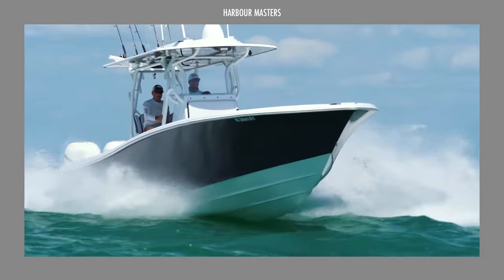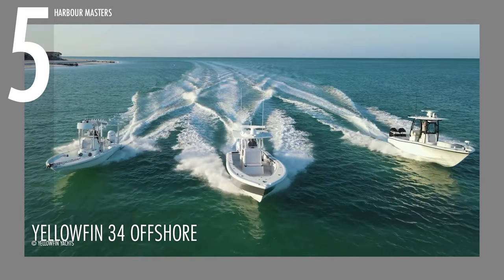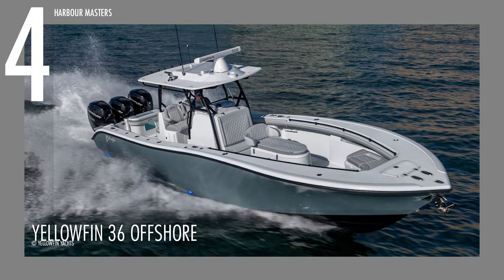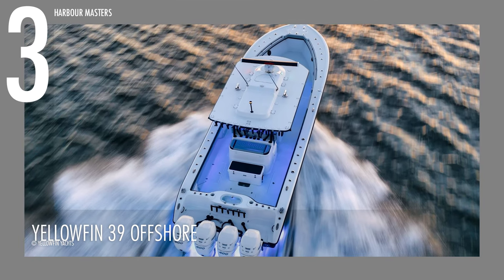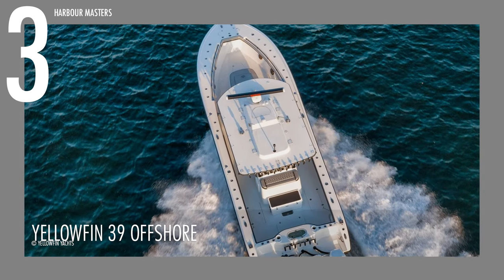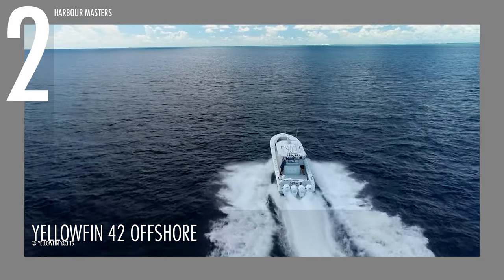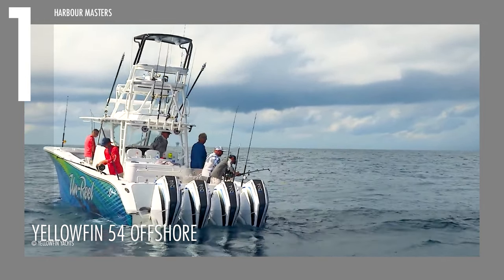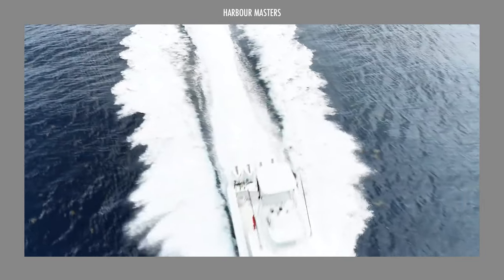Top 5 Premium Fishing Boats by Yellowfin Yachts 2024-2025 | Price & Features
Today, we’ll list down five of Yellowfin Yacht’s finest fishing boats! Originating from Florida in the early 90s, Yellowfin was founded by Wylie Nagler, driven by a vision to build fishing boats that are capable of superior performance. Over the years, Yellowfin has been standing with a well-earned reputation for constructing robust and high-speed boats that resonate with many boating enthusiasts.

Top 5 Reasons Why the $100K Sea Devil 620 is an Amazing Runabout Boat | Boat Review

EXTRA INFO:

0:45 - Yellowfin 34 Offshore

Engine Type: Twin Evinrude E-TEC
Engine Horsepower: 1,350 HP
Max Speed: 63 knots (72 mph)
Max Range: 608 nautical miles (700 miles)
Max Cruise Speed: 44 knots (50 mph)
Fuel Capacity: 419 US gal (1,586L)
Water Capacity: 20 US gal (76L)
Price: US $379,000

2:17 - Yellowfin 36 Offshore

Engine Type: 4-Stroke V-6 engine
Engine Horsepower: 1,250 hp
Max Speed: 58 knots (67 mph)
Max Range: 747 nautical miles (860 miles)
Max Cruise Speed: 54 knots (62 mph)
Fuel Capacity: 477 gal
Price: US $405,000

3:46 - Yellowfin 39 Offshore

Engine Type: Mercury Verado Outboard 4S
Engine Horsepower: 1,400 hp (1,030 kw)
Max Speed: 63 knots (72.2 mph)
Max Range: 627 nautical miles (721 miles)
Max Cruise Speed: 56.4 knots (65 mph)
Fuel Capacity: 564 gal
Water Capacity: 40 gal
Price: US $599,000

5:16 - Yellowfin 42 Offshore

Engine Type: Mercury Engine
Engine Horsepower: 2,000 hp (1,491 kW)
Max Speed: 65 knots (75 mph)
Max Range: 435 nautical miles (500 miles)
Max Cruise Speed: 45 knots (52 mph)
Fuel Capacity: 600 gal
US $799,000.

7:07 - Yellowfin 54 Offshore

Engine Type: Quad Mercury V12s
Engine Horsepower: 2,400 hp (1,765 kW)
Max Speed: 53 knots (60.8 miles per hour)
Fuel Capacity: 900 gal
Water Capacity: 90 gal
US $2,400,000

8:36 - Questions